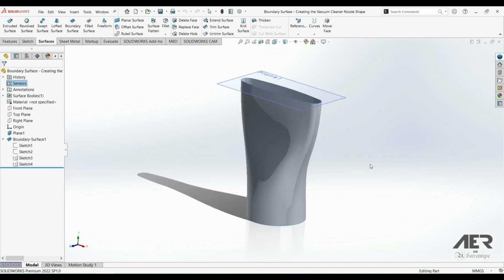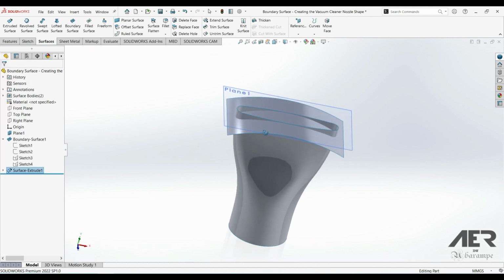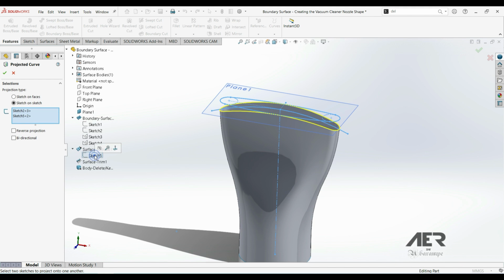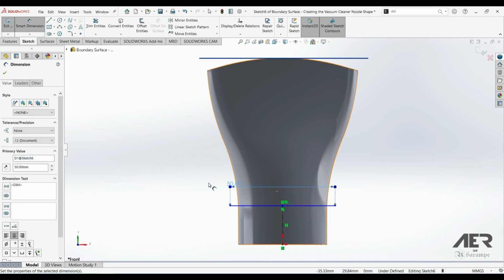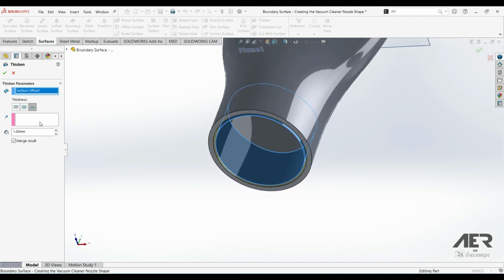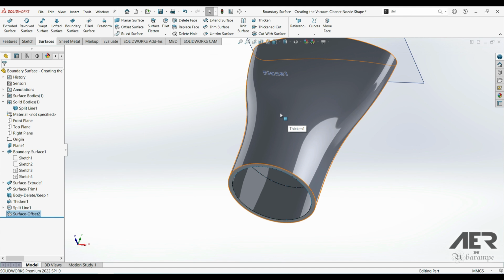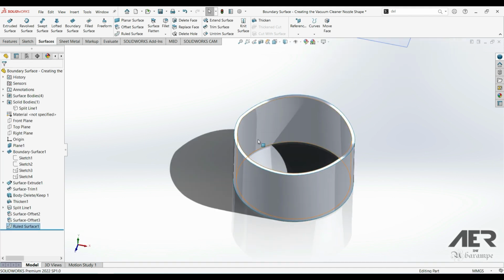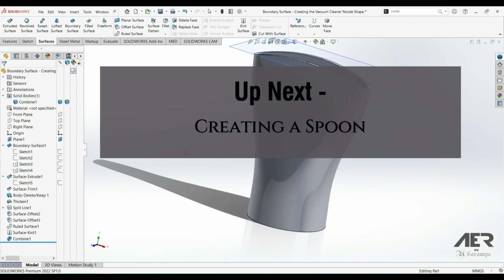Offset/Copy Surface & Project Curve | Surface Modeling | Solidworks Tutorial| Stage #14 Eng AER Int.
Solidworks is the world's premier 3D CAD modelling program, with millions of people using  it to create everything from 3D-printed toys all the way up to fully-working mechanical vehicles. However, many user never progress past Solid Modelling. This course will teach you the basics of Surface Modelling, allowing you to expand your CAD toolkit and widening the scope of your modelling. In this stage, we will step into Offset/Copy Surface and Project Curve in Solidworks Surface Modelling.

Done by beginners who are certainly not experts, so it is hoped that it will be easily accepted by beginners and not too slow for intermediate and advanced classes. Please understand for all the shortcomings, hopefully you can enjoy it with soothing but uplifting music. Thanks Sanche Beats and of course to Solidworks & YouTube.